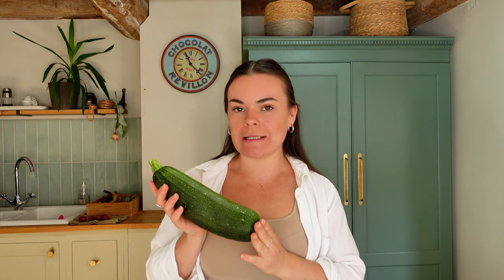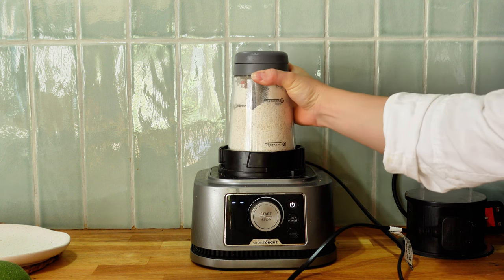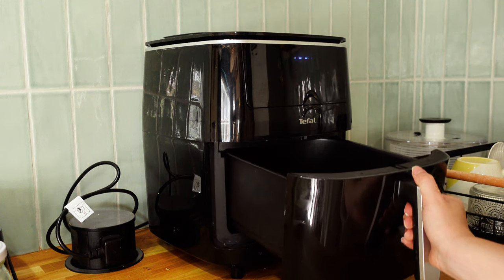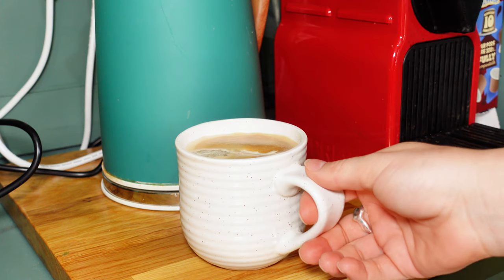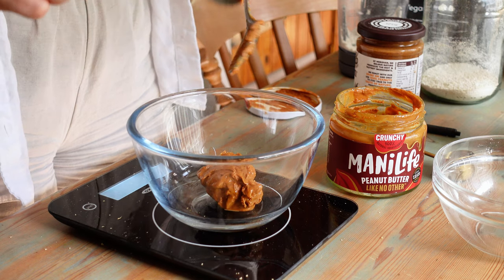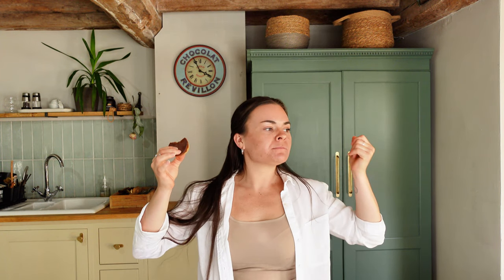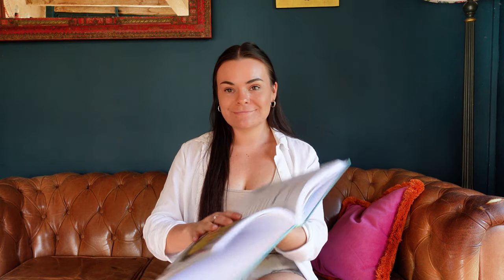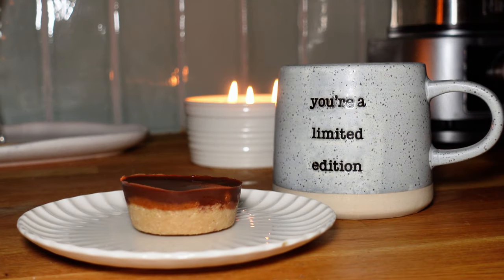FULL DAY OF EATING | easy & healthy meals to fuel your body and your soul 💃🏽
RECIPES BELOW

Hey friend! Today I'm sharing "what I eat in a day" - I don't eat the same food every day, but I do stick to a regular pattern of:
Matcha Latte - Savoury Breakfast - Coffee - Some kind of sweet snack - Smoothie or Smoothie Bowl - Dinner - Dessert.

I focus on eating a balanced, non-restrictive diet and I always honour my cravings. I try to cook nourishing, easy meals and try to eat minimally processed foods.

I hope you enjoy this video, try the recipes and get some meal inspiration from it!

TIMECODES:
00:00 - Intro
01:47 - Pizza Baked Oats
05:08 - Protein Millionaire Shortbread
06:42 - Blueberry Smoothie Bowl
07:22 - Thai Salmon Curry

PIZZA BAKED OATS:
- 50g Oat Flour (blended oats)
- 1/2 tsp Baking Powder
- Dried Herbs
- Pinch of Salt
- 1 Egg
- 2 tbsp Water or Milk
- 1 tbsp Tomato Puree
- Veggies of choice (I used some spinach and Grated Zucchini, but sliced mushrooms, tomatoes, onion or whatever else you have works great!)
- 1/2 tbsp Tomato Puree
- Grated Cheese (measure with your heart)

1. Combine dry ingredients in a bowl.
2. Add Egg, water and tomato puree and mix it up.
3. Fold in your veggies.
4. Transfer it to a greased bowl.
5. Add more tomato puree on top along with the cheese.
6. Airfry or Bake @ 200C for 5-10 minutes.

HIGH PROTEIN MILLIONAIRE SHORTBREAD CUPS:
for the shortbread base:
- 60g Oat Flour
- 60g Vegan Vanilla Protein Powder
- 60g Maple Syrup
- 60g Milk or Water

for the caramel:
- 80g Peanut Butter
- 30g Maple Syrup
- 2 tbsp Melted Coconut Oil

for the chocolate topping:
- 80g Dark Chocolate
- 1 tbsp Melted Coconut Oil

1. Add base ingredients to a bowl and mix till combined. It should be crumbly but stick together when you press it.
2. Divide the mixture into 8 holes in a silicone muffin tray OR press it into a loaf tin lined with parchment paper to make bars.
3. Combine the caramel ingredients and mix till smooth. Divide this onto your shortbread bases.
4. Melt your chocolate and coconut oil then pour this onto your caramel layer.
5. Refrigerate or freeze until set.

BLUEBERRY SMOOTHIE BOWL:
- 125g Frozen Blueberries
- 80g Frozen Zucchini
- 80g Frozen Spinach
- 1 tbsp Chia Seeds
- 100ml Milk or Water
- 30g Protein Powder
- Pinch of Salt
- 1 tsp Cinnamon

1. Blend ingredients till smooth. Add more liquid if needed.
2. Transfer into a bowl and add your favourite toppings.

THAI-INSPIRED SALMON CURRY (serves 4)
* This recipe is from "Dinner at Hols" - you can buy your own copy here: and follow @dinner_at_hols on Instagram for more easy and healthy family dinners!

- 1 tbsp oil
- 1 onion, finely diced
- 2 tsp garlic purée
- 2 tsp ginger purée
- 1 stick of lemongrass
- 2 kaffir lime leaves
- 1 red chilli (optional)
- 2 tsp ground coriander
- 1 tsp ground cumin
- 1 tsp ground turmeric
- 1 tsp salt
- 200ml chicken or fish stock
- 400ml coconut milk
- 2 skinless salmon fillets, cubed (I used 4 fillets)
- 200g trimmed green beans
- Fresh chilli and coriander, to garnish

1. Start by frying the onion in the oil in a large frying pan on medium to low heat.
2. Once soft, add the garlic purée and ginger purée to cook for another minute or so.
3. Bash the lemongrass with a rolling pin, then add it to the pan with the lime leaves and red chilli, if using. Now add all the ground spices and salt to the pan.
4. Mix well and cook for a few minutes, being careful not to burn the spices.
5. Add the stock and coconut milk to the pan, then let it simmer for 5 minutes.
6. Turn the heat right down before adding the salmon and green beans.
7. Stir gently and cook for 4-5 minutes or until the fish flakes easily and the beans are cooked through.
8. Remove the lemongrass and lime leaves. Garnish with the chilli and coriander, then serve and enjoy.

* I served mine with some jasmine rice.